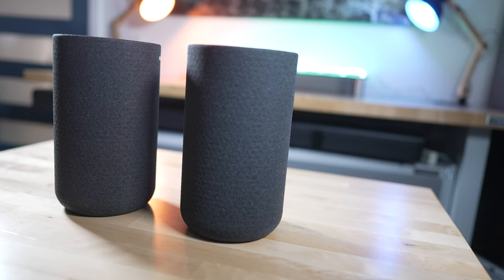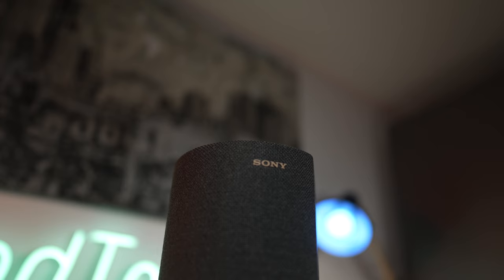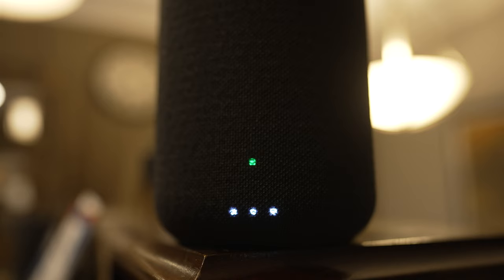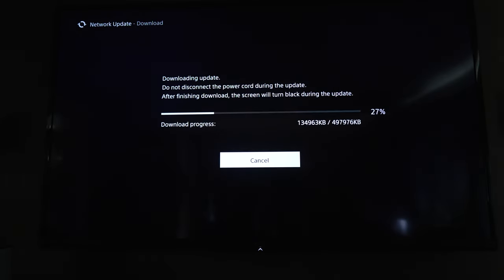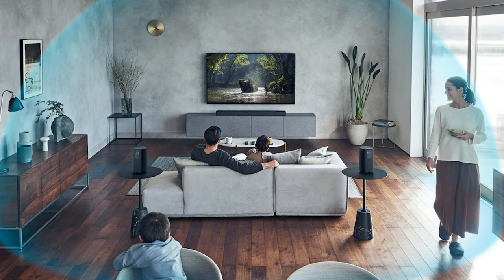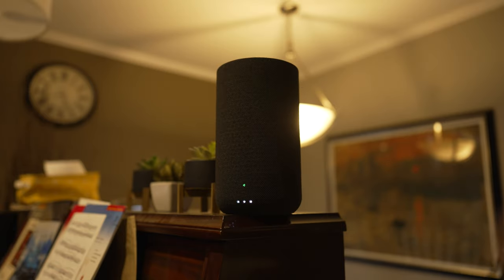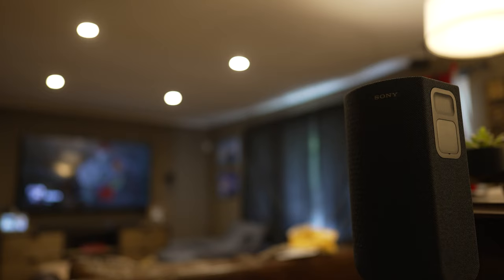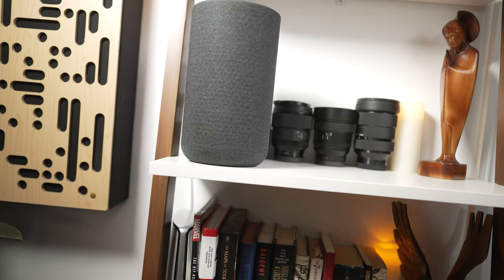Sony RS5 Review: Superb or Spendy Surround Sound Speakers?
The Sony RS5 Surround Sound Speakers command a premium price, but does it warrant that type of sticker shock?

0:00 Intro
0:33 Sony RS3 & RS5 Comparison
0:53 Design Aesthetics & Form Factor
2:01 Device Standby Nitpick
2:40 Setup & Pairing Process
3:05 Sound Field Optimization
3:28 Flexible Positioning
3:51 Charging & Battery Life
4:33 Sound Performance Thoughts
4:44 Movie Testing Thoughts
5:31 Music Testing Thoughts
5:50 Final Thoughts and Recommendation

Gear I Use:
Sony FX3
Sony A7S3
Sony A7C
Sony A6600
Sony ZV-1
Sony 16-35mm f/2.8
Sony 24mm 1.4
Sony 10-18 F4
Sony 90mm 2.8 Macro
Sigma 24-70mm f/2.8
Sigma 85mm f/1.4
Mix Pre II Audio Recorder

Filters:
PolarPro X Peter McKinnon 2-5 stop VND
PolarPro X Peter McKinnon 6-9 stop VND

Mics:
Sennheiser MKH416
Sony ECM-B1M
Rode VideoMic Pro+
Rode Video Mic NTG

GoPros:
GoPro Hero 8 Black
DJI Osmo Action

Gimbals:
DJI RSC 2